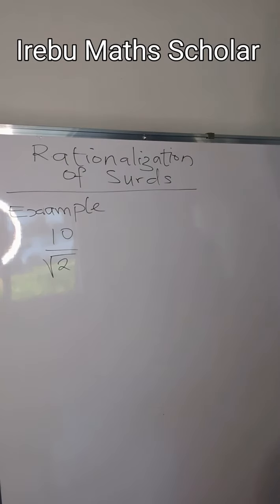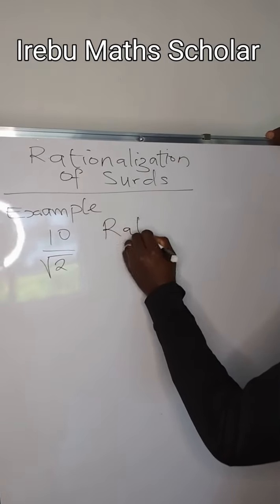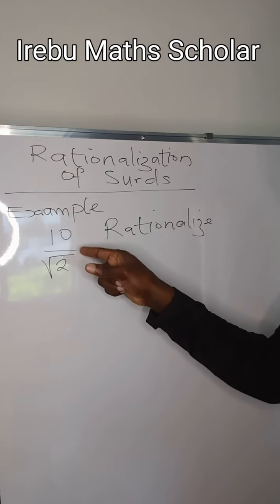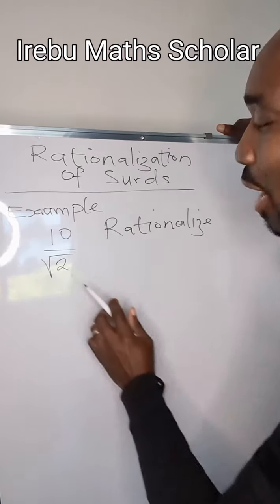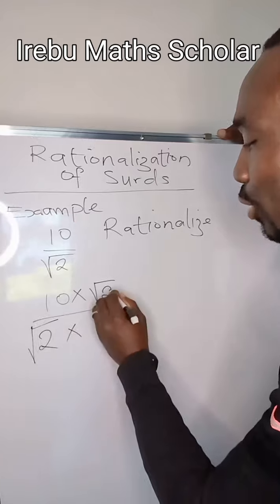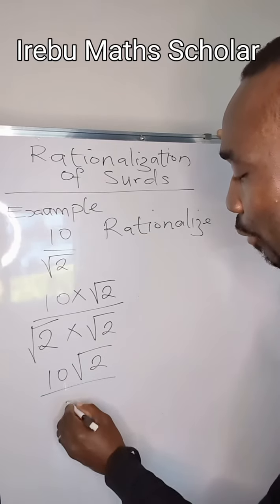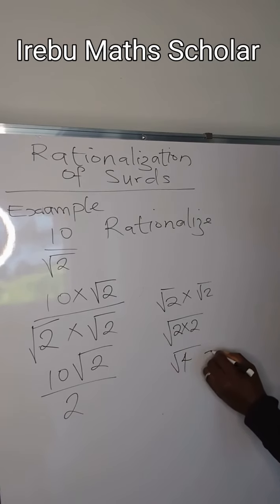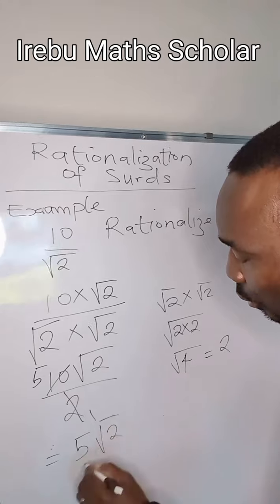Rationalization of surds